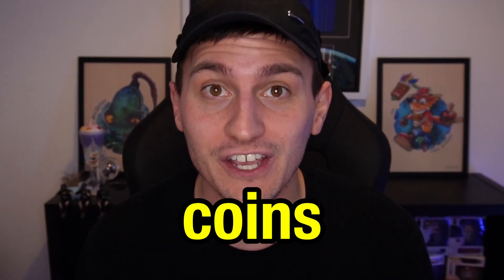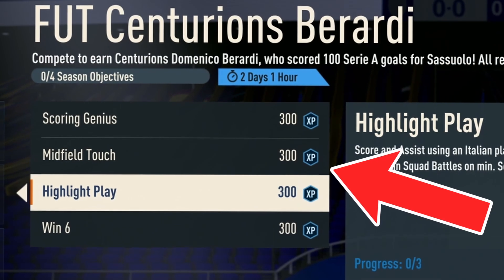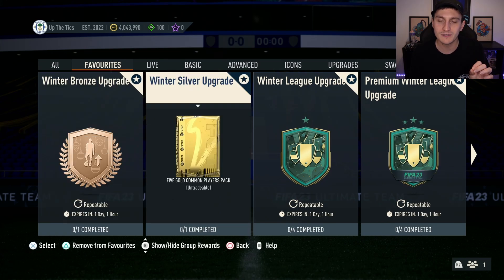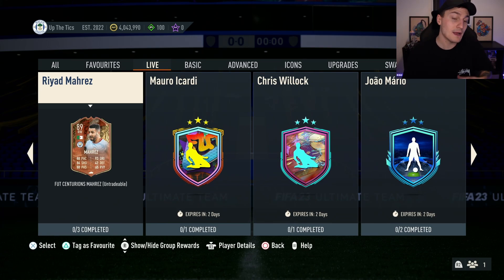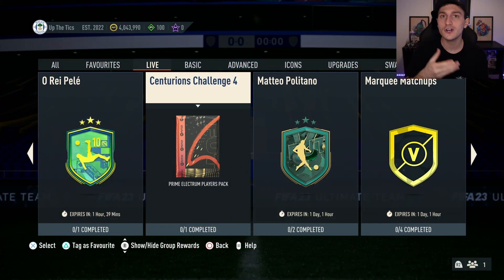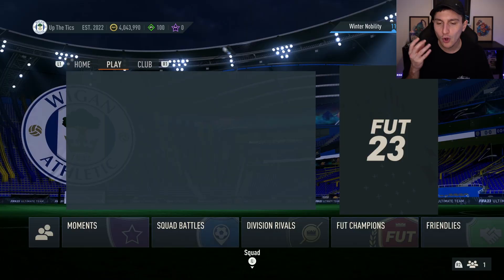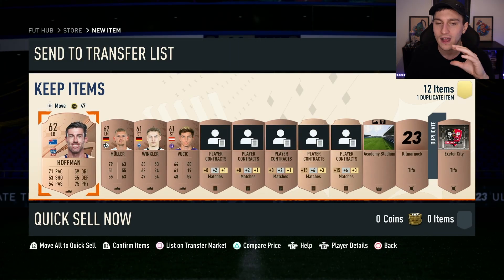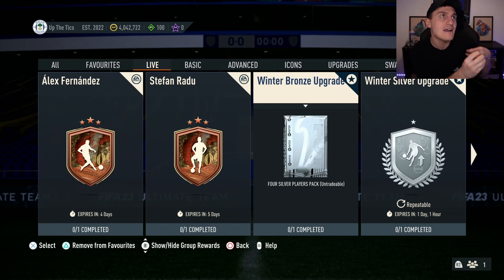How I Get Free FIFA Packs Every Day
In this video, I'll show you how to get easy packs for the FIFA 23 Team of the Year (FIFA 23 TOTY)!